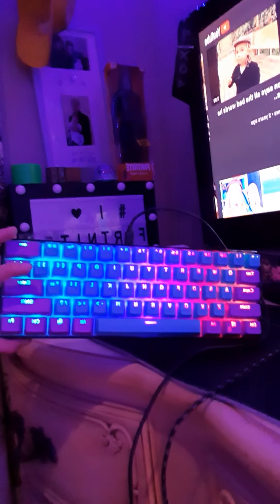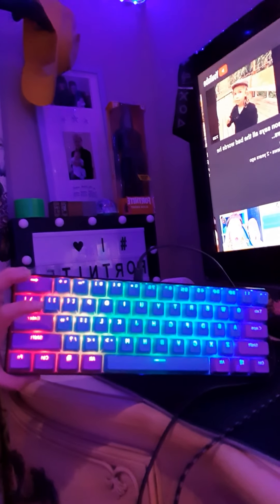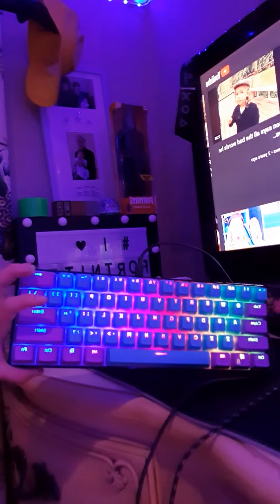My new keycaps